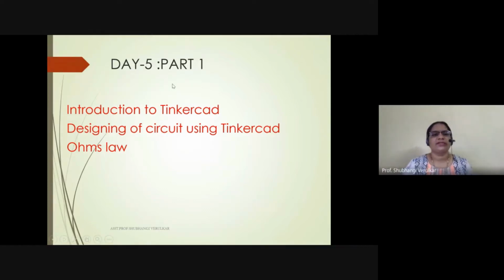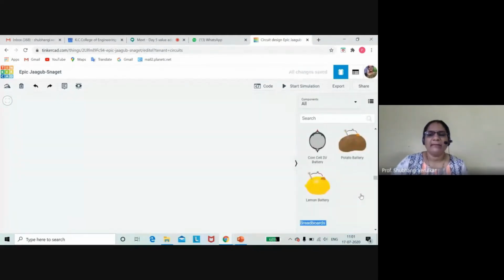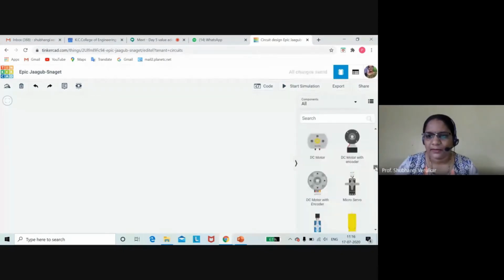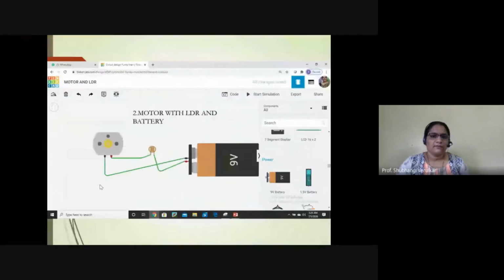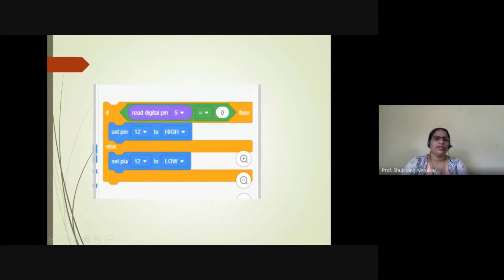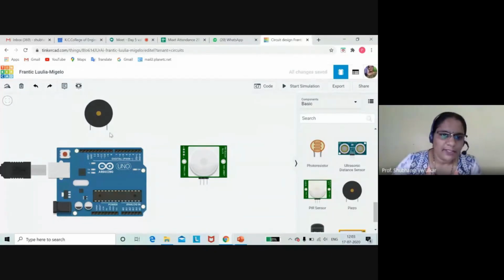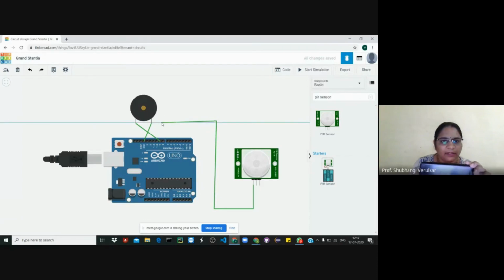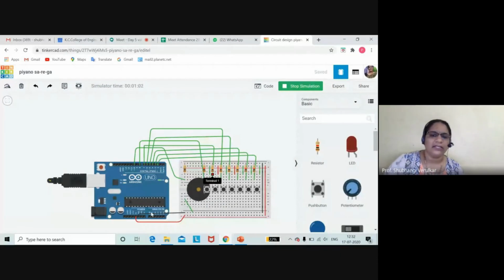Design of circuits using Tinkercad (Day-5) IoT PROJECTS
Design of circuits using Tinkercad. here we are going design circuit using Tinkercad,you will learn how to login in Tinkercad,how to design basic circuit and how design circuits using Arduino and how to design Covid -19 project like touch less doorbell ,social distance monitoring and many more circuits.
Watch my previous videos on Internet of Things:
LED CONTROL USING BLYNK AND GOOGLE ASSISTANT

CREATED BY *SHUBHANGI VERULKAR*
EDITED BY *GRISHMA VERULKAR*